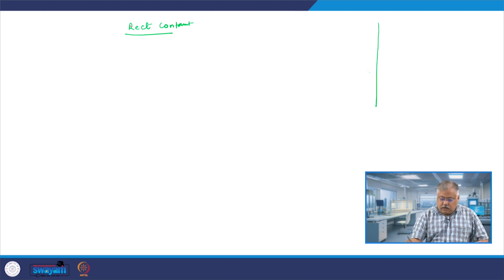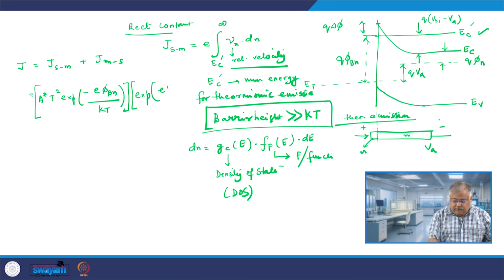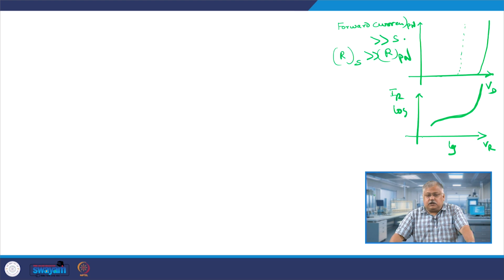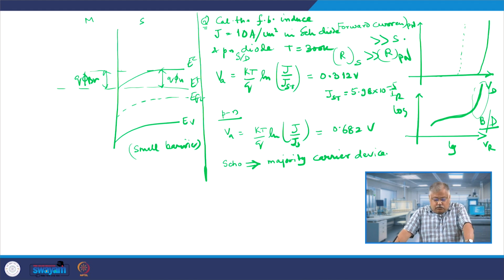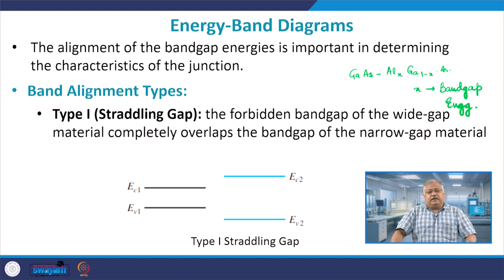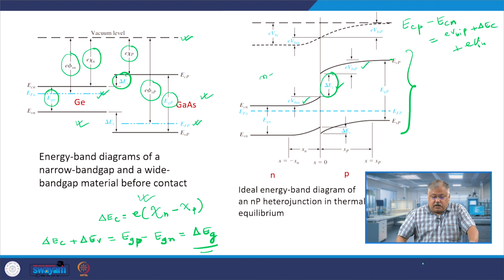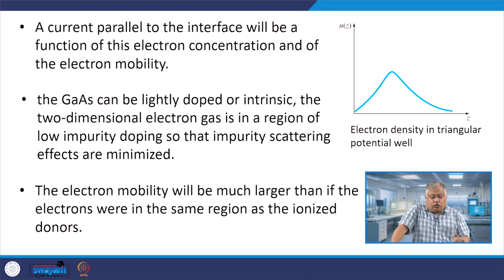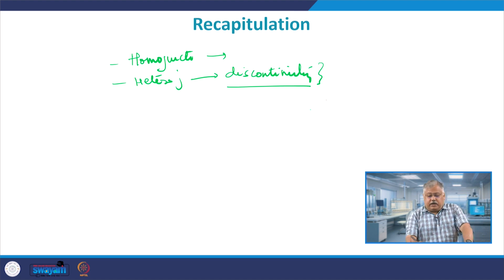Lecture 28 Band Diagram of Heterostructure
This lecture covers rectifying and non-rectifying contacts, various types of band alignment in heterostructures, Two-Dimensional Electron Gas, and equilibrium electrostatics conditions.